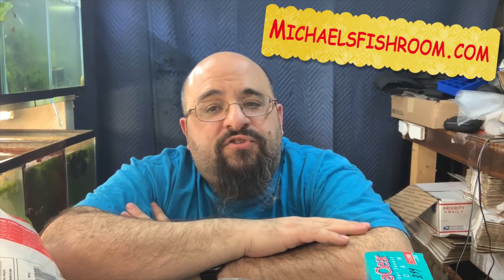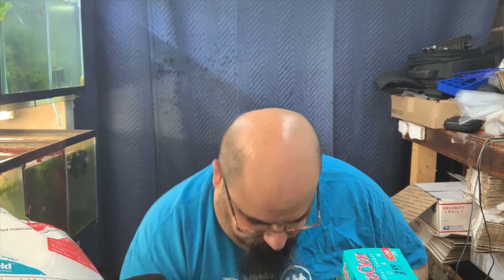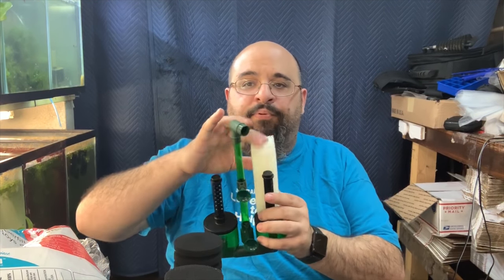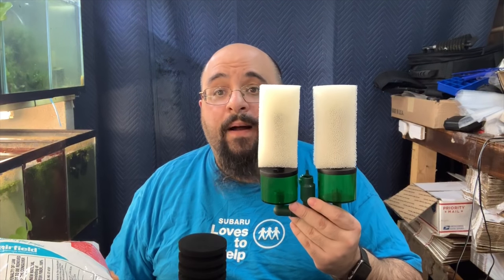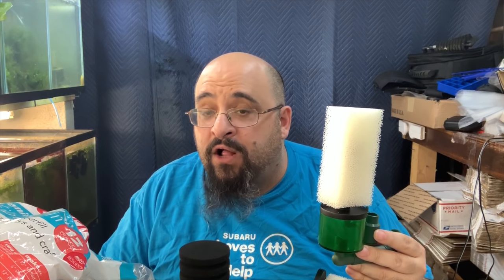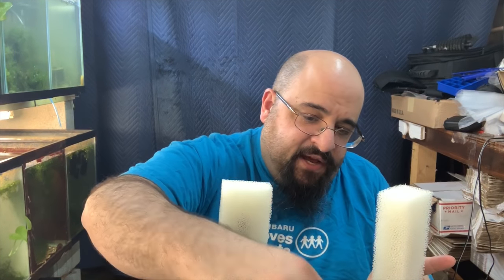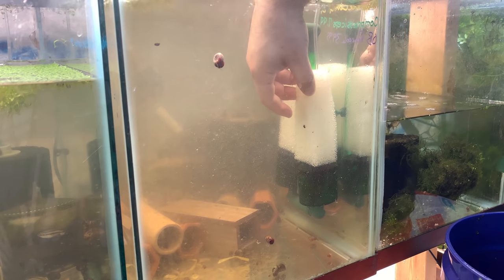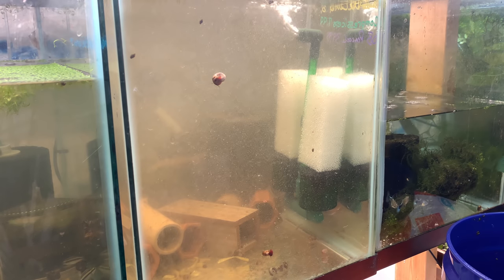AQUARIUM FILTER TIPS AND TRICKS WITH A CHINA FILTER!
Aquarium Filter Tips and Tricks with a china filter. Today I supercharge my new china filter. The Hijukon Sponge filter. I use some pretty common aquarium items to boost the mechanical filtration and biological filtration. This Aquarium filter system is now more efficient. This aquarium filter setup is very easy and cheap to make, just follow my DIY Tips and Tricks in this video.

Huijukon Sponge Filter

Aquaclear 50 Foam:

Lava Rock (small):

Seachem Prime

Seachem Safe

Prazi Pro

Ich X